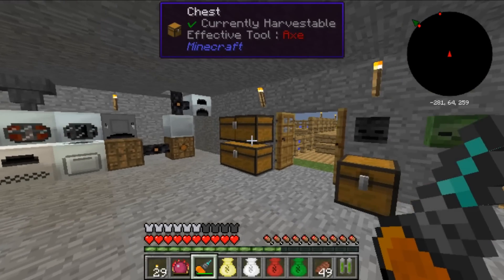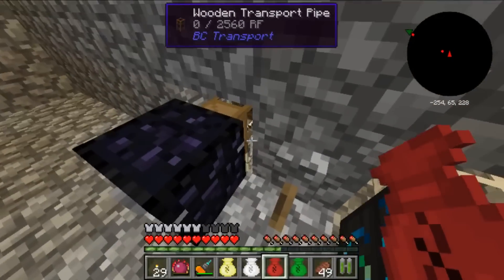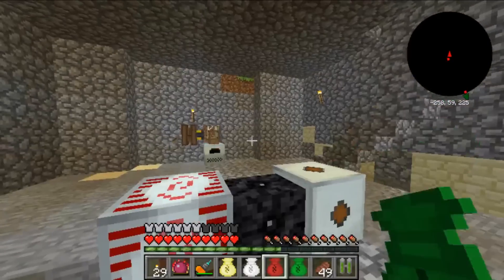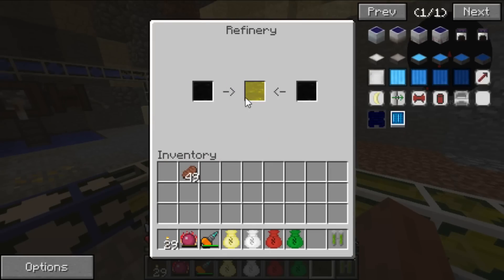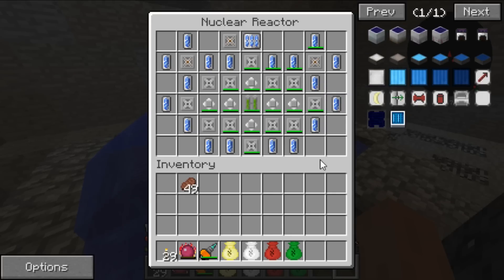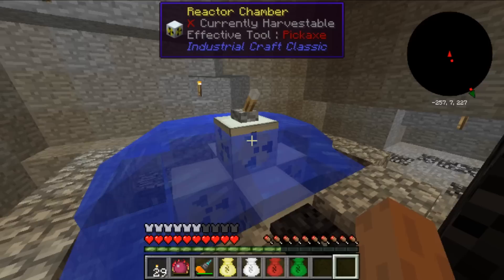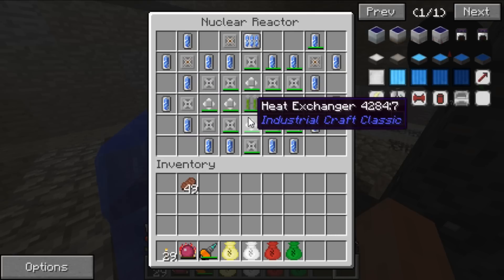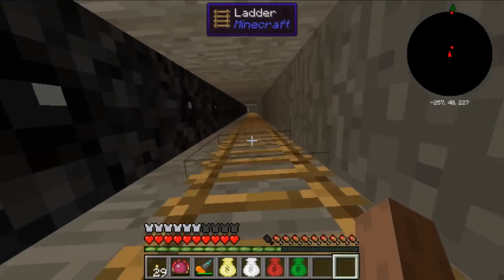Minecraft Tekkit lets play ep 7: Advanced fuel refining and Nuclear energy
Jamez28 shows off his new fuel refining process along with his sustainable nuclear energy production.